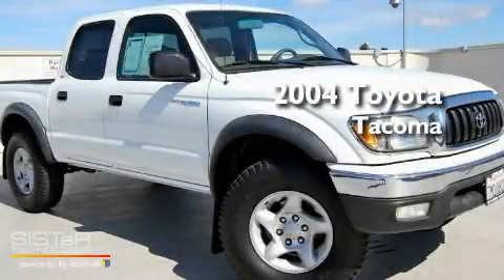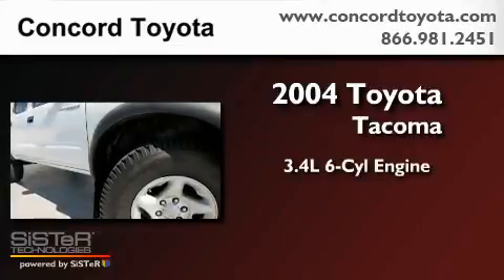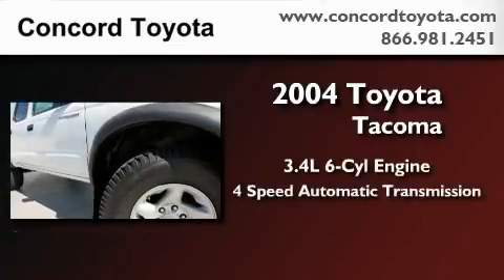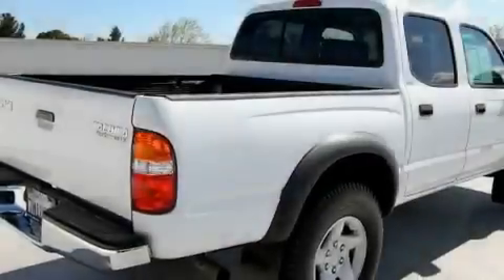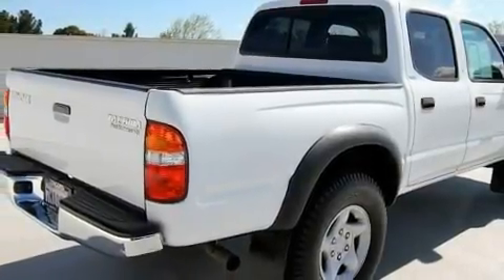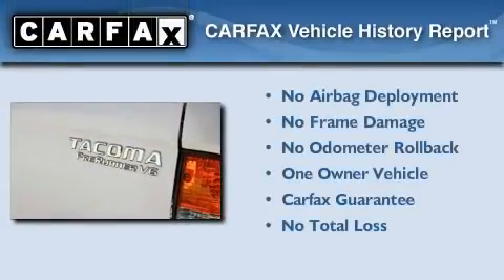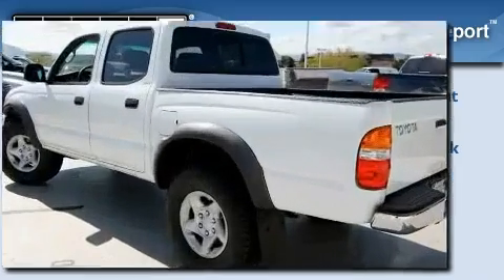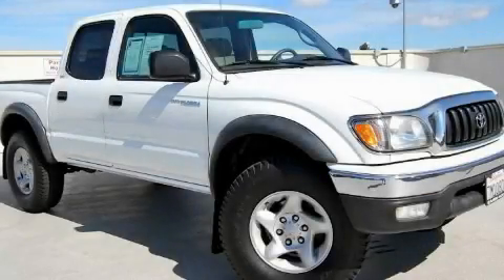2004 Toyota Tacoma Concord CA 94520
Year : 2004
 Make : Toyota
 Model : Tacoma
 Engine : 3.4L V-6 cyl
 Trans . : 4-Speed Automatic
 Exterior : White
 Miles : 91,801
 Interior : Gray
 Concord Toyota
 Pre-Owned 2004 Toyota Tacoma Concord CA